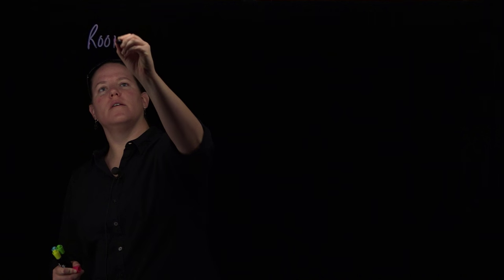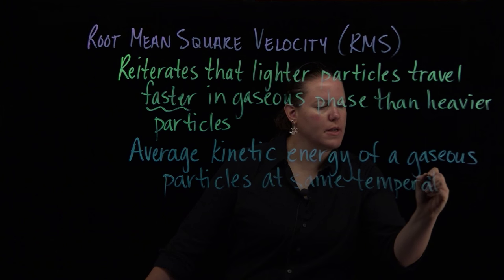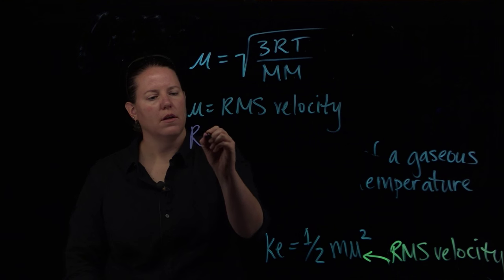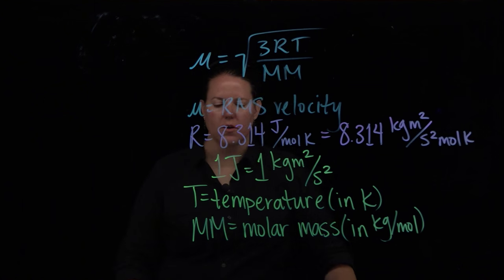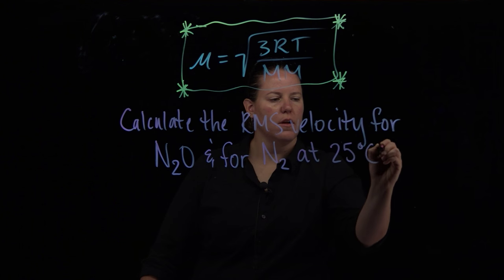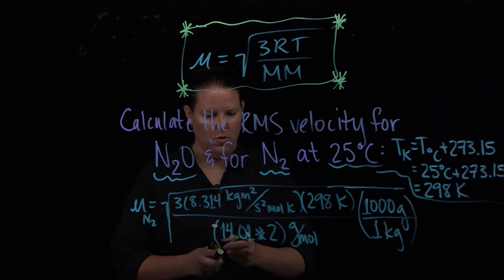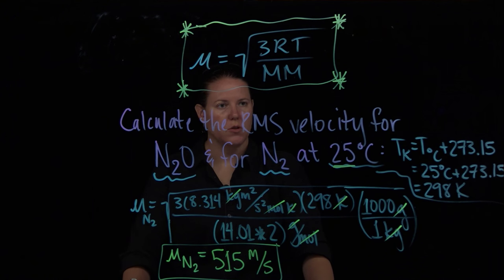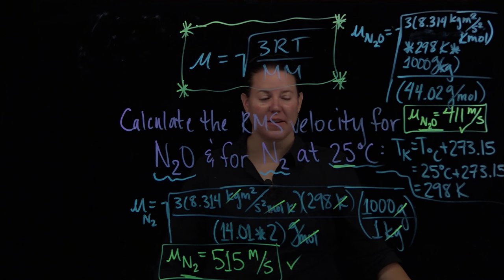Gas Concepts and Practice: Root Mean Square Velocity Introduction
For General Chemistry I - a root-mean-square velocity introduction with mathematical confirmation that lighter particles move faster.  Video performed by Clarissa Sorensen-Unruh (@RissaChem on Twitter) using CNM Glass.